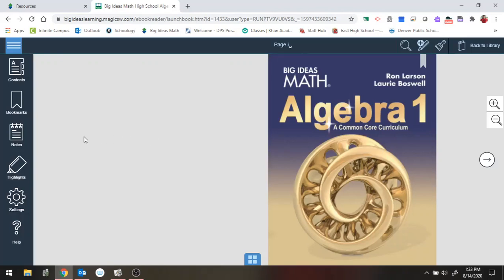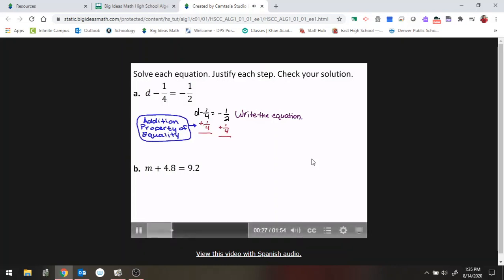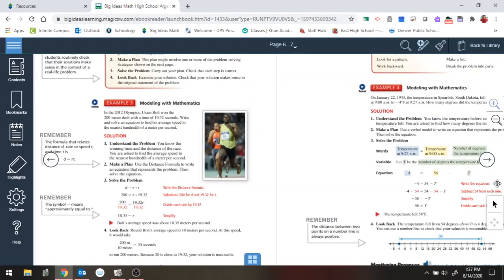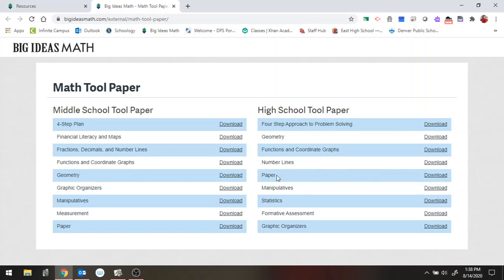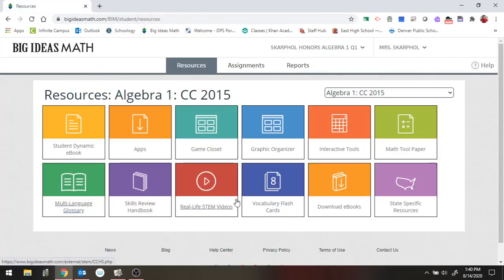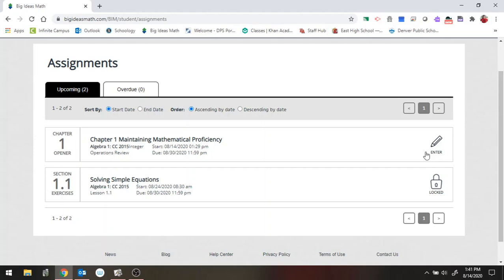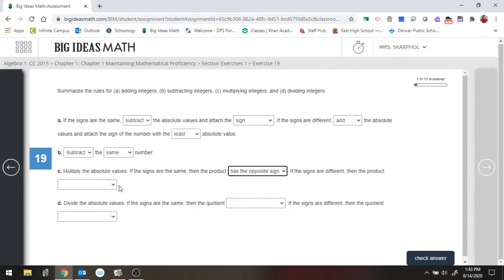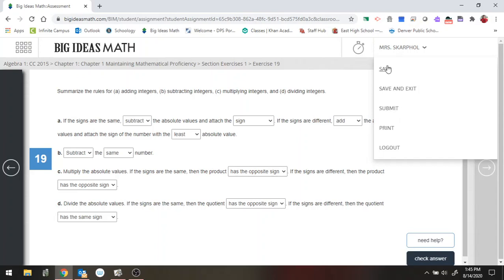Navigating Big Ideas Website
You will see how to access resources and how to start, save and submit assignments on the Big Ideas Math website.